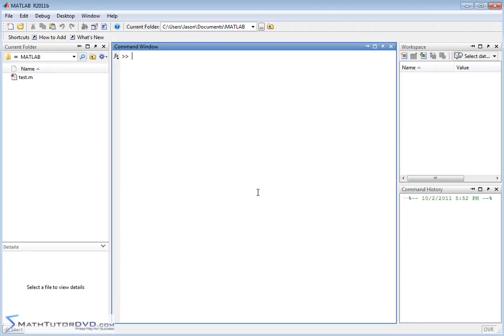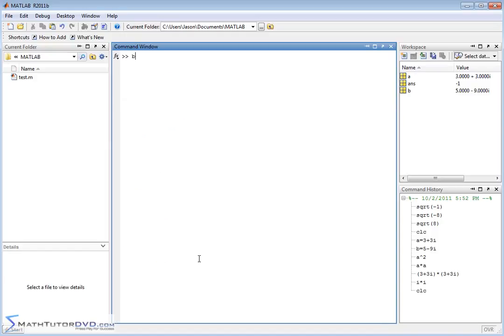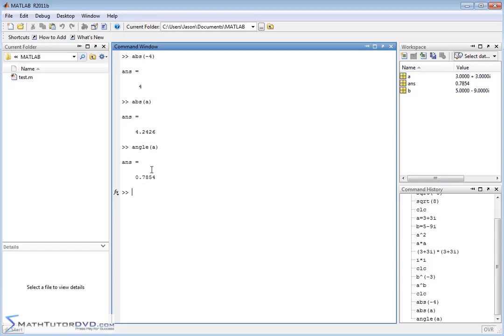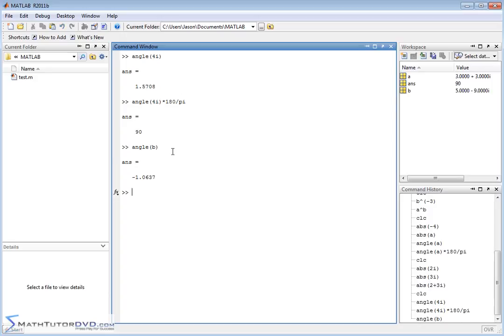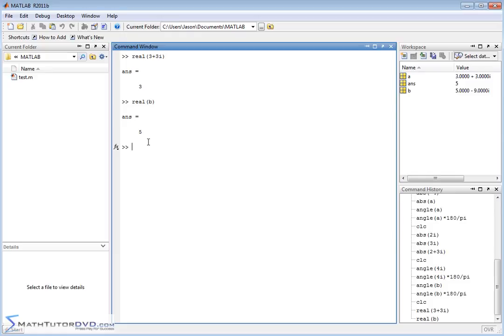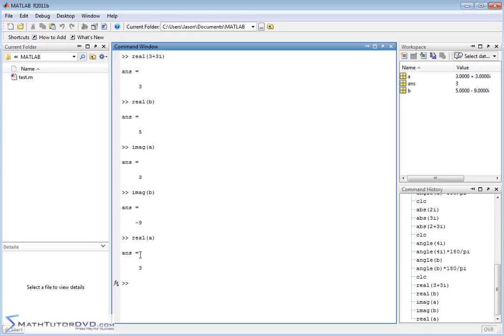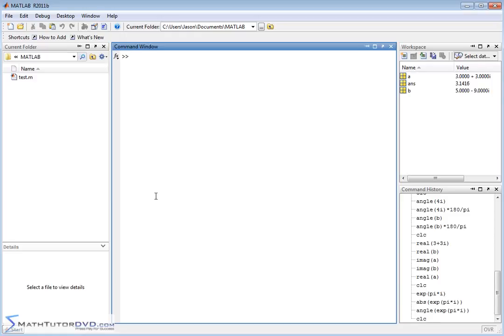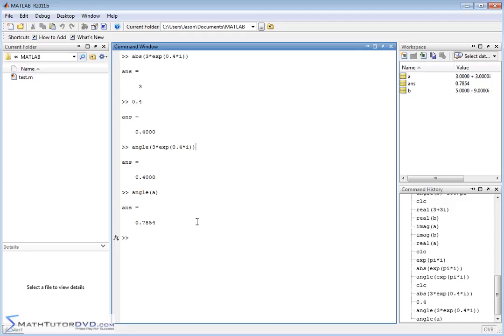Matlab Online Tutorial - 20 - Calculating the Magnitude and Angle of Complex Numbers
Learn how to take the absolute value (magnitude) of a complex number in matlab.  We will also learn how to calculate the angle of a complex number to the real-axis.